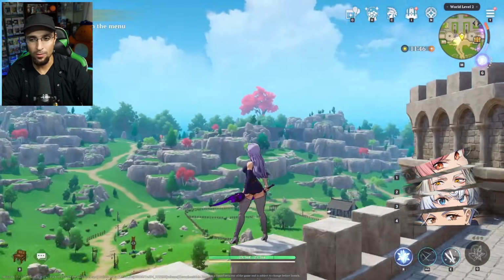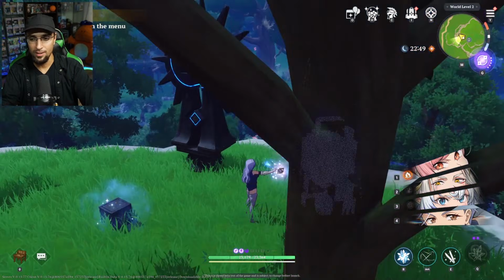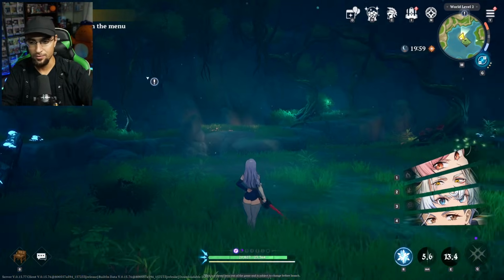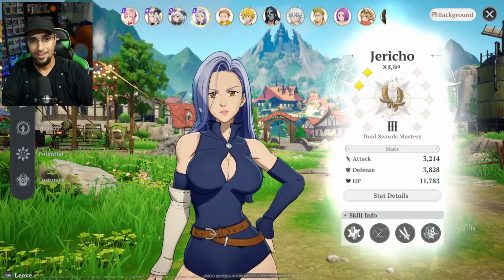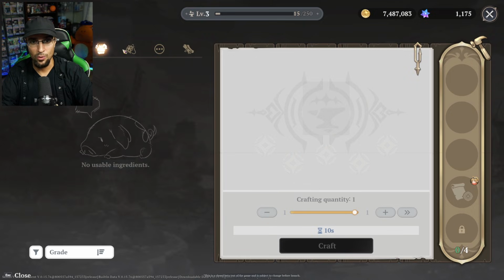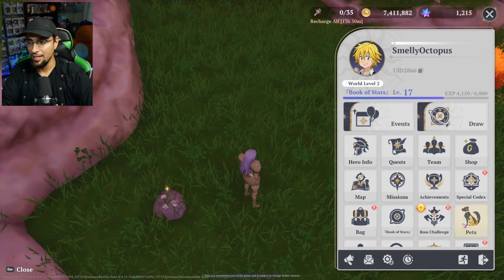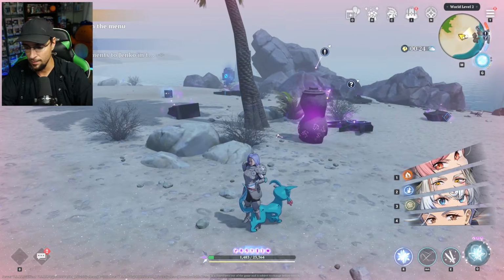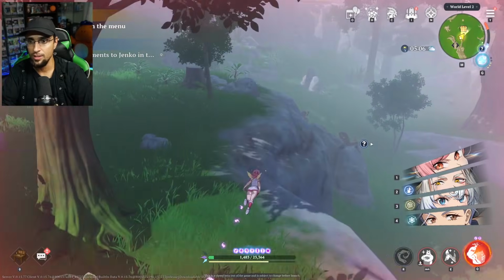BEST & WORST Parts of Seven Deadly Sins Origins Beta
Everything I learned in the closed beta test of The seven Deadly Sins Origin!

Timestamps

0:50 - First Impressions of the Open World System and Environment
3:00 - Character List available in CBT
3:53 - Traversal (Mounts, Dashing, Climbing, Puzzles)
7:38 - Puzzles
11:29 - Climbing (Exclusive Mobility Passives like Meliodas)
13:20 - Combat
15:50 - Weapon System
17:12 - Boss Challenges
20:34 - World Levels
21:50 - Tag System
24:29 - Character Stats and Equipment (Main and Sub Stats)
28:50 - Equipment Rerolling and Engraving
31:40 - Crafting System
34:33 - Farming Stuff (Chests, Enemies)
36:44 - Pet System and World Bosses
39:30 - Menus don't pause the game
40:00 - Keys (Stamina)
40:44 - MMO-like Dungeons and Events
42:20 - Shared HP Party System and Co-op Stuff
43:55 - Fishing
44:15 - Capturing Monsters (Pets)
46:39 - UI and HUD Stuff (Events, Login Rewards, Missions, Quest Log, Shop, Achievements, Archive, Book of Stars)
49:17 - Party Menu for Co-op and Friend System (Friends and Public lobbies)
50:48 - Codex
51:10 - Tracking Materials
52:16 - Gacha System
54:14 - Character Exclusive Exploration Abilities
56:10 - Overall Thoughts